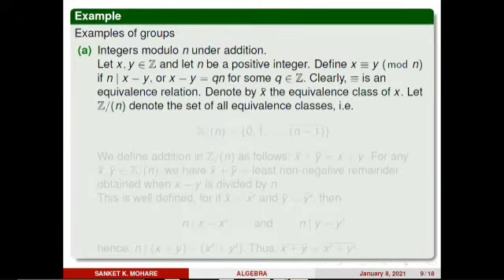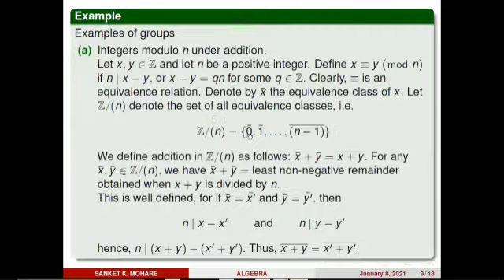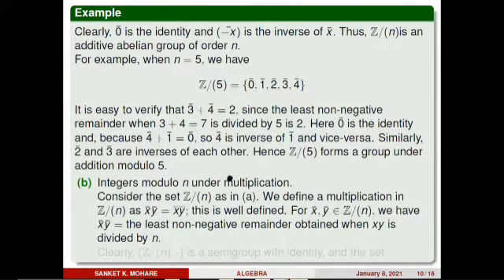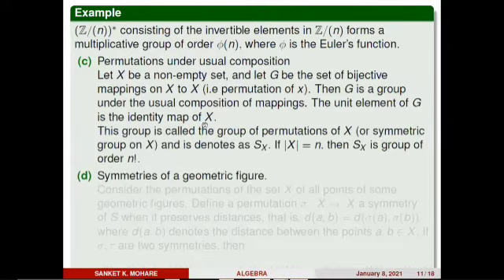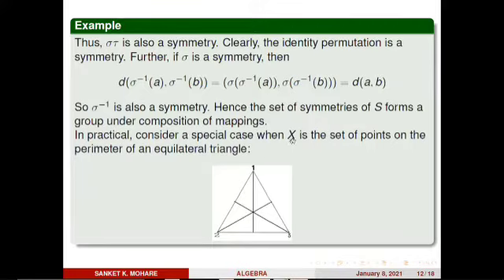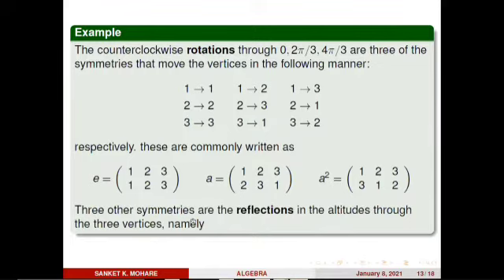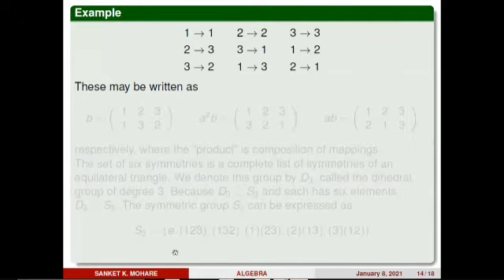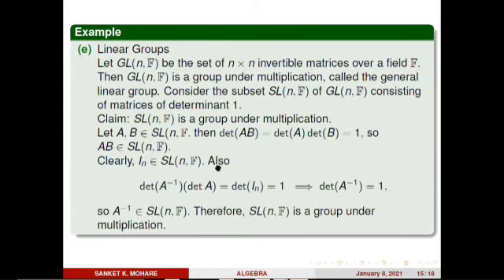Groups- Most Reviewed Examples in Group Theory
Group of Integers under addition modulo n,

Multiplicative group of integers under modulo n,

Permutation Group and Symmetric Group,
General linear Group and Special linear Group